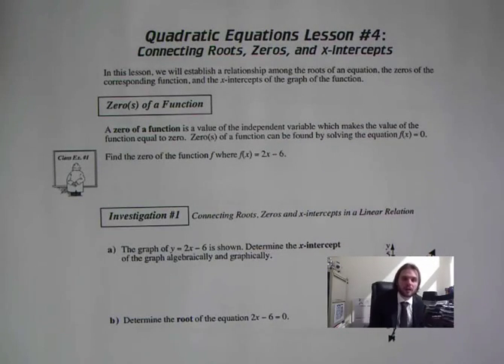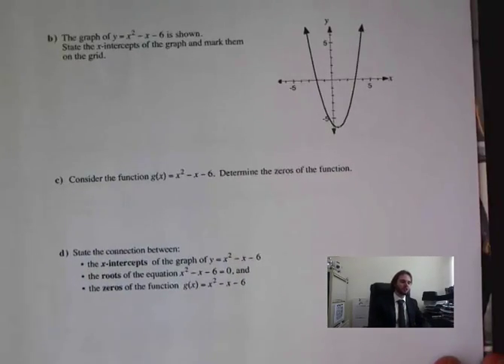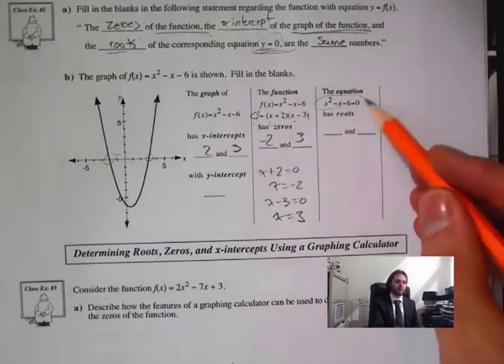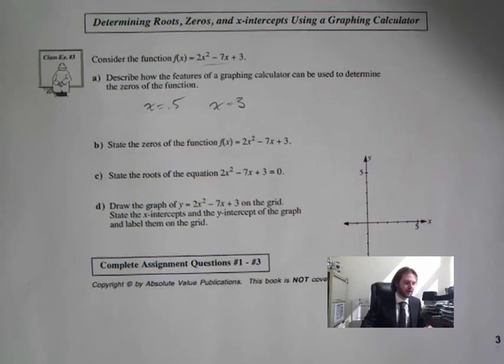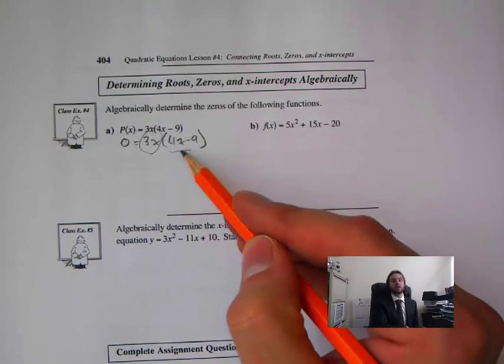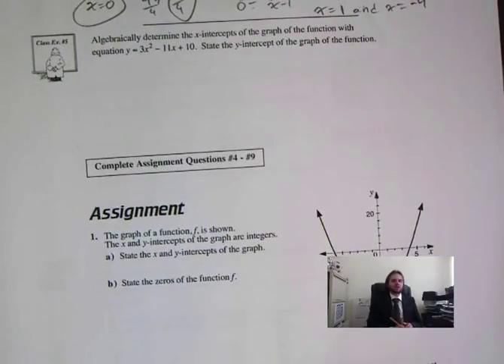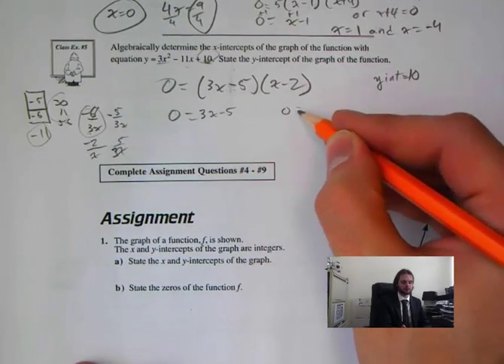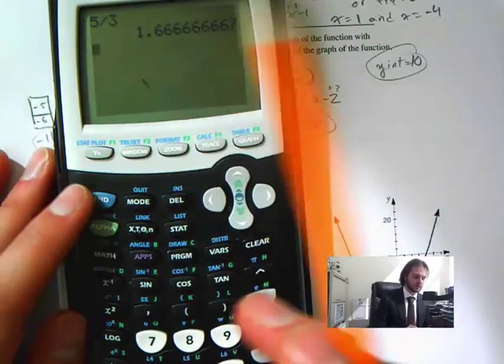math 20 2 unit 8 lesson 4